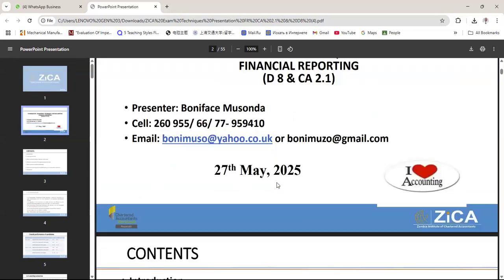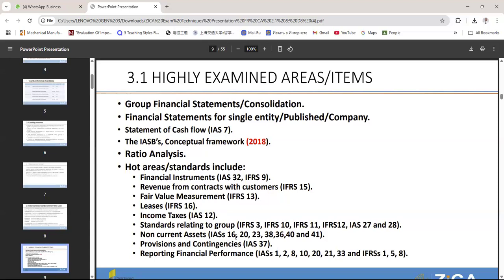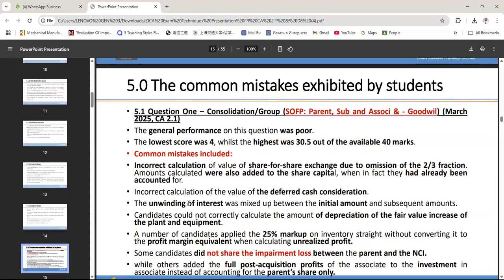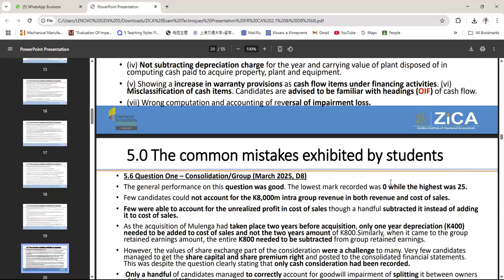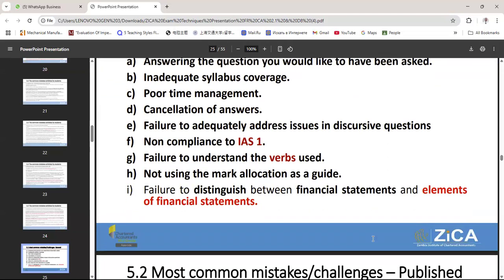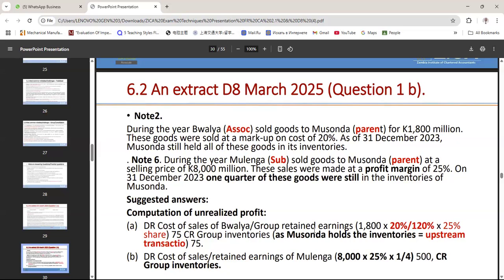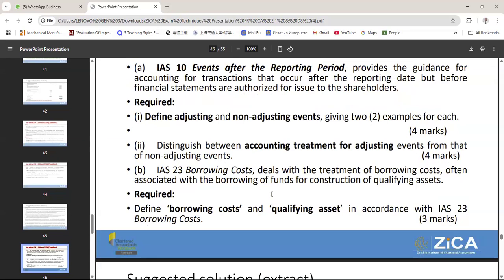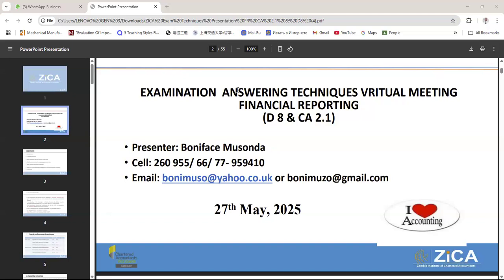Examination Answering Techniques - Financial Reporting CA2.1&DA8